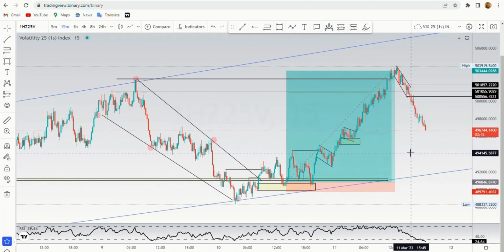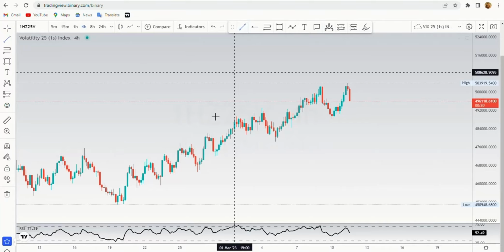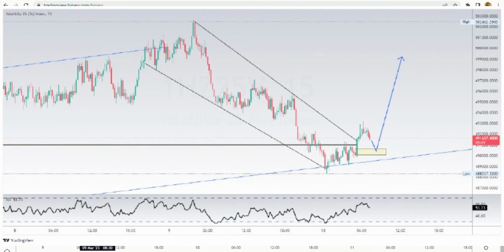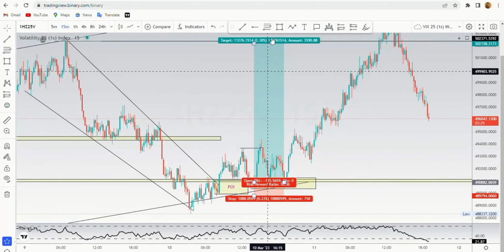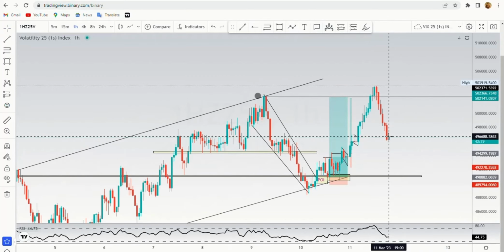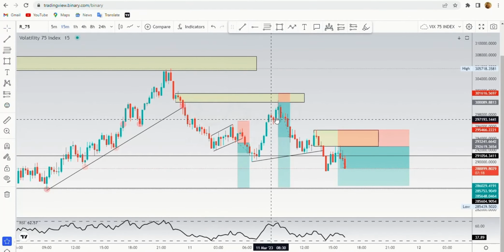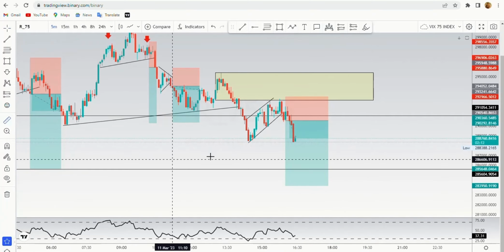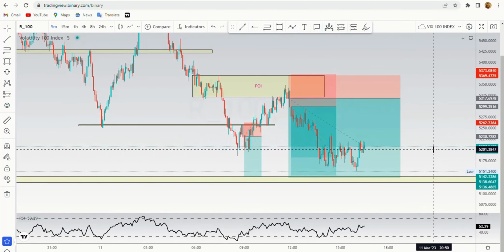THE ONLY TRADING STRATEGY YOU NEED ($3700 DAILY) FULL COURSE VIX 25 (1s) VIX 75 BRAKDOWN❗LIVE TRADE❗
THE EASIEST WAY TO ANALYSE THE MARKET AND GET AN ENTRY ❗LIVE TRADE $7500 PROFITS❗ 🙆‍♂️WITH TELEGRAM COMMUNITY

FOR FREE MENTORSHIP JOIN OUR TELEGRAM TRADING COMMUNITY NOW
for educational content and setups on a daily basis (2 - 3 SETUPS DAILY)

The Most Trusted Broker With Low Spreads On All Forex Pairs👇🏼